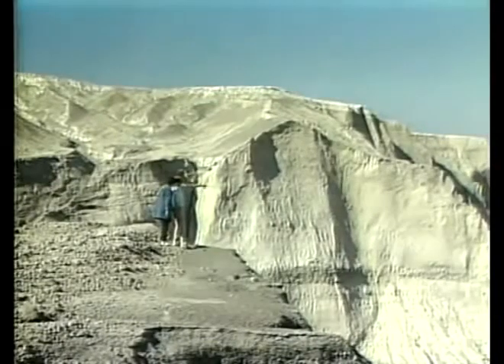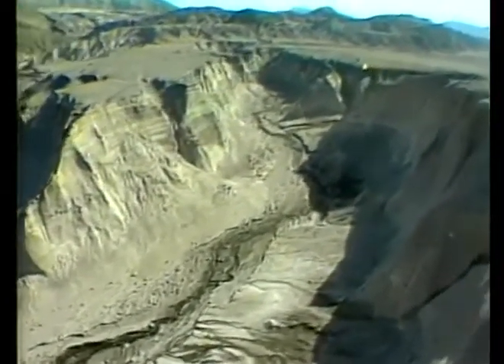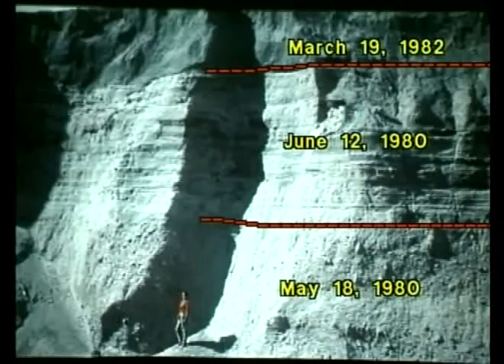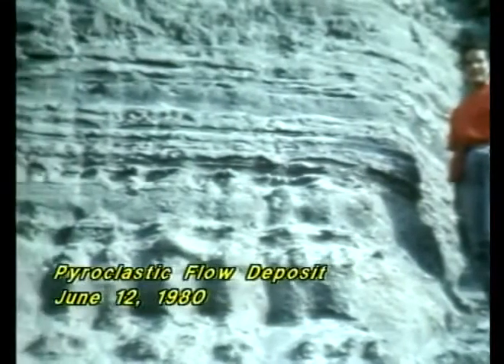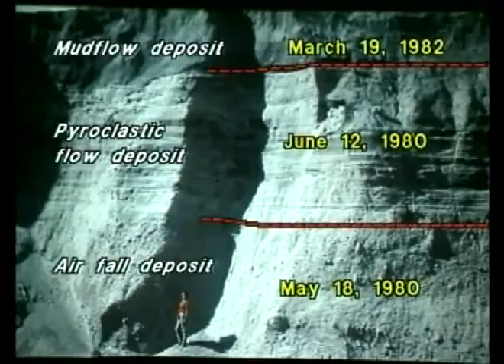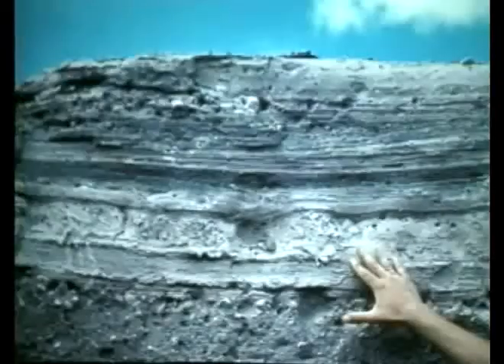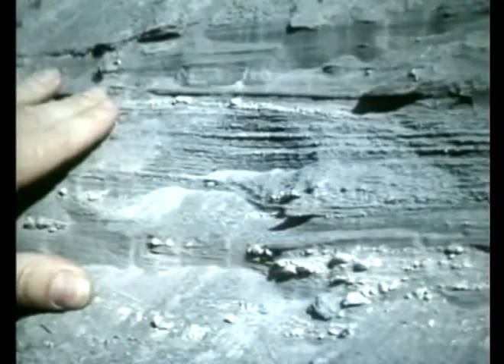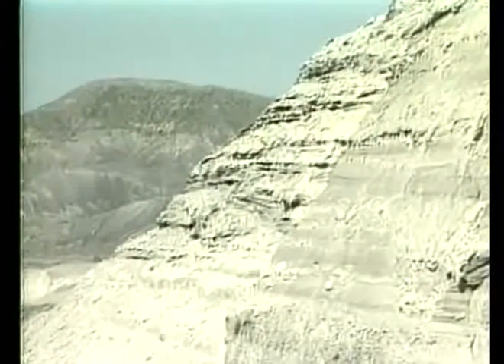Geologic column in 3 years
A person commented and asked about   "the order of the fossils in the geological column"   Three videos to question the Geologic Column"
1) One volcano in the United States laid down over 600 feet of deposits, in only a few years time. But if the evolutionist had not seen the event--you can bet that BILLIONS OF YEARS WOULD BE THE EXCUSE PERIOD, and of course the layers would line up perfectly with the Geologic column--because of course they are the authorities, and you must believe what gets published.
2)  A trilobite, is an index fossil.    An index fossil, is a fossil that is used to date a particular portion of the strata, in the Geologic Column.   Well, supposedly if you come across a trilobite, you have reached the LAST layer with any biological material, called the  Cambrian Layer.
hmmmmmmm, what is a modern shoe print doing stepping on an extinct trilobite? How come discoveries like this never make it into the textbooks, and why were the scientists in the video afraid to have anything to do with this find?    Its called THE EVOLUTIONARY ESTABLISHMENT'S WITCH TRIALS AND INQUISITION.
3) In this video, a secular scientist is explaining the layers he observes in the Grand Canyon.
Now the canyon is 300 or so miles from any ocean, yet, at the bottom of the canyon, and a mile high--he finds ocean fossils--NOT THE POINT OF MY ARGUMENT BUT I COULD NOT RESIST (FLOOD ANYONE).    His explanation for the 8 different layers in the canyon, is the SEA must of covered that area,  8 different times, over BILLIONS of years.   But now we are talking about a "local" sea flood, 8 different times.    Where is this ubiquitous  geologic column at?    This would be an example of a "local" geologic column.    Also,   If one modern volcano can put down 600 feet of deposits in only a few years--why does it take Billions of years for the Grand Canyon--which scientists say was formed by 100 volcanoes?
NOTHING IS EVER AS EASY AND AIR TIGHT AS THE EVOLUTIONIST WOULD HAVE YOU BELIEVE--And whenever the science goes against them, they bury it as fast as possible, OR SCREAM  HOAX, and attack the  finder.